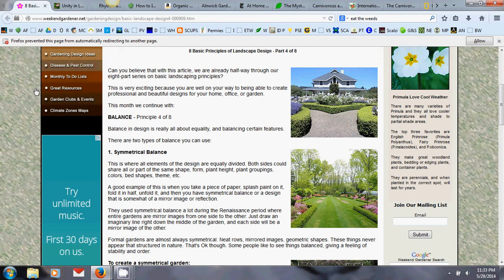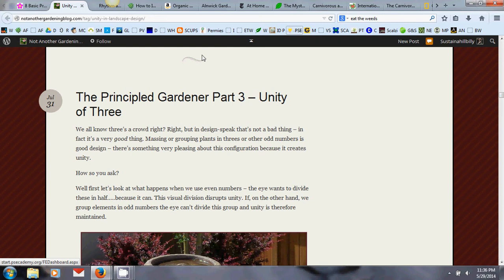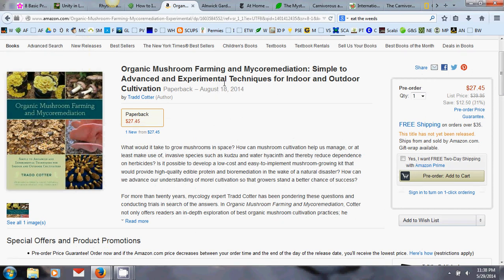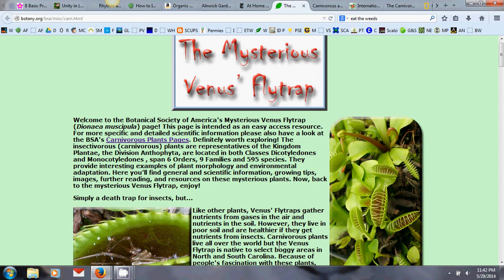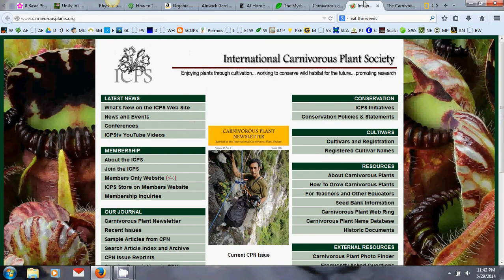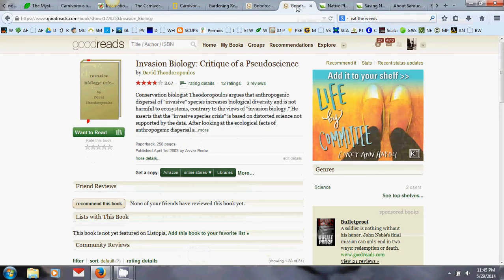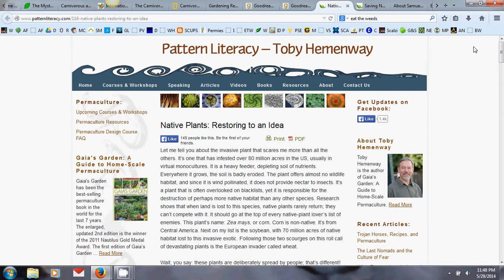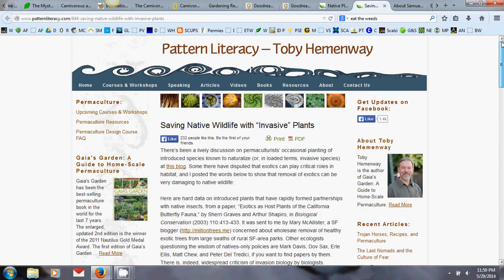Gothic Gardening Week 5 Design and Class Questions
The final video in the Gothic Gardening class series at Dark Side University.